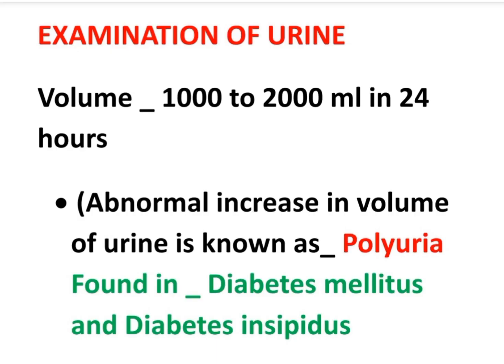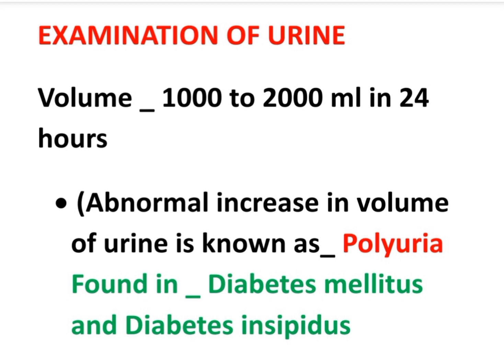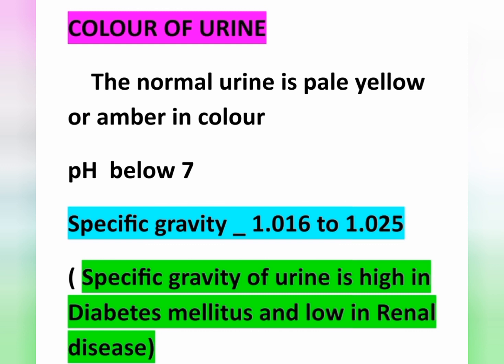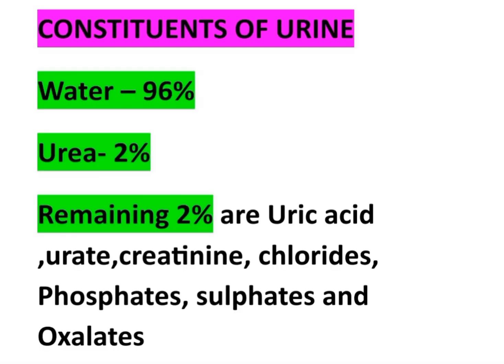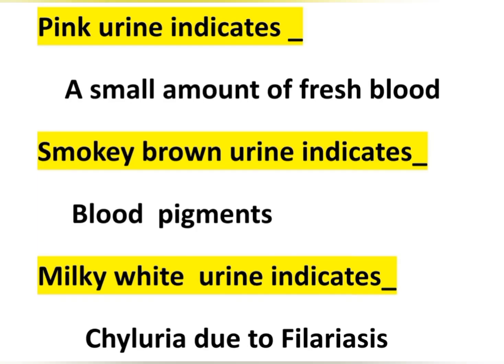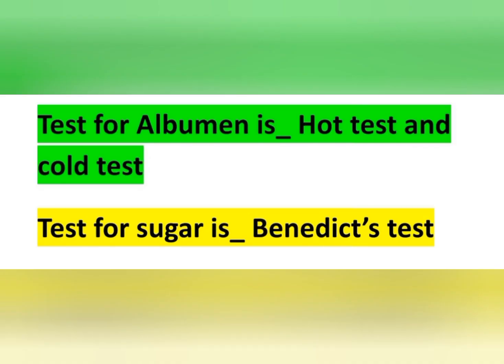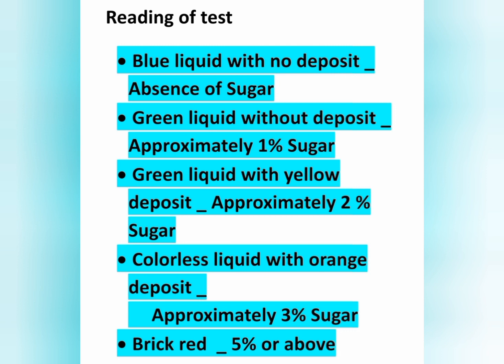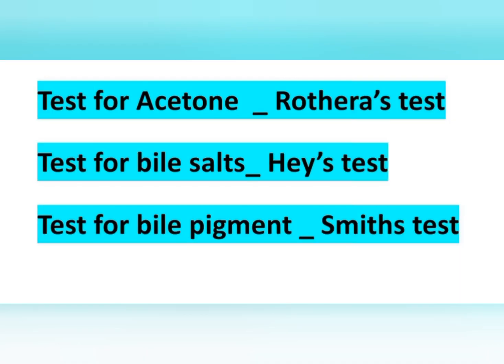Important Points For Nursing Officer Exam Preparation//Golden points _69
Golden points part 69